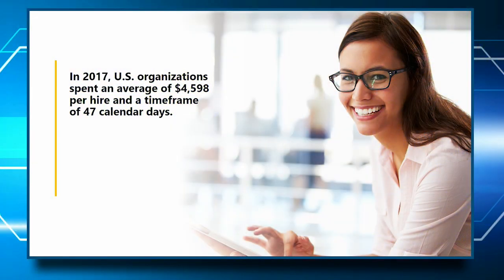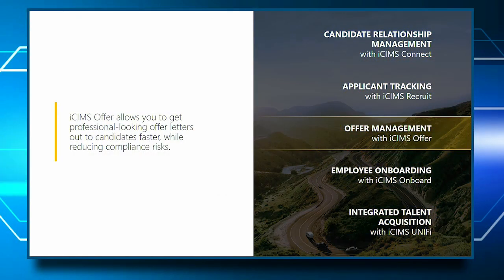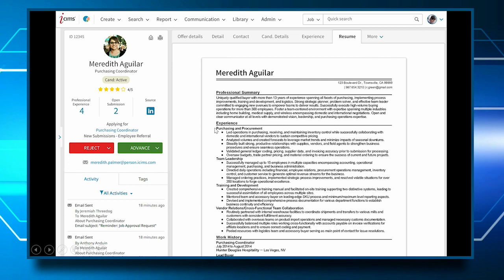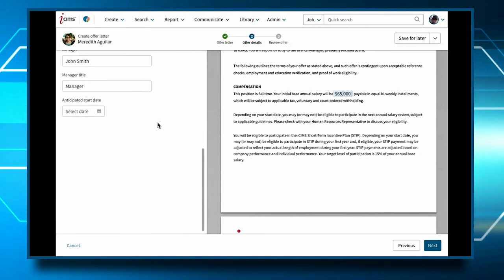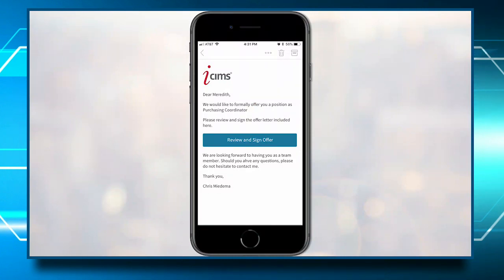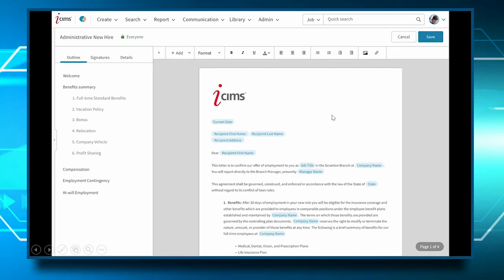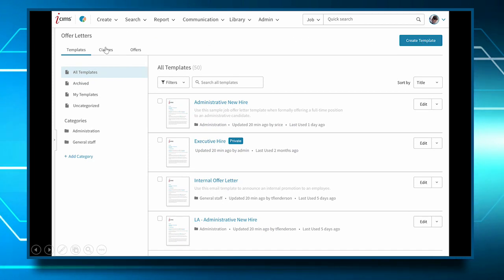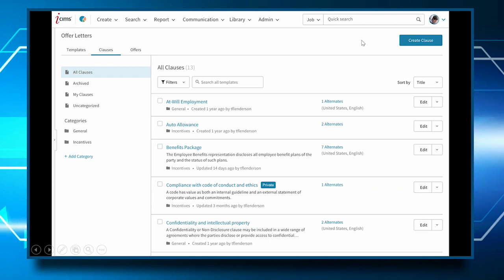iCIMS Offer, One of HR Tech's "Awesome New Technologies"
iCIMS' Chief Technology Officer, Al Smith, presents iCIMS Offer--one of HR Tech's "Awesome New Technologies!" of 2018!